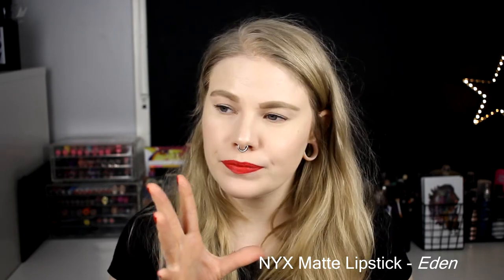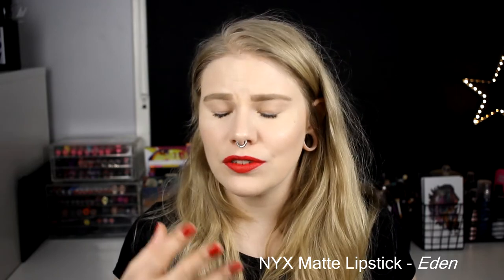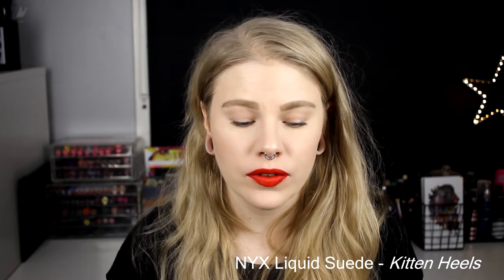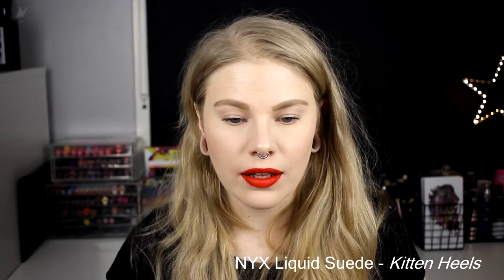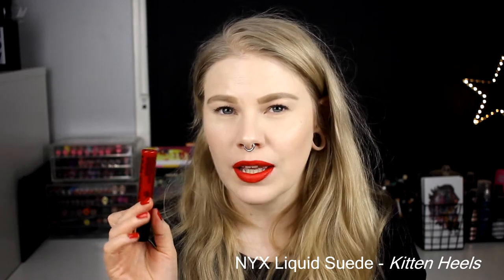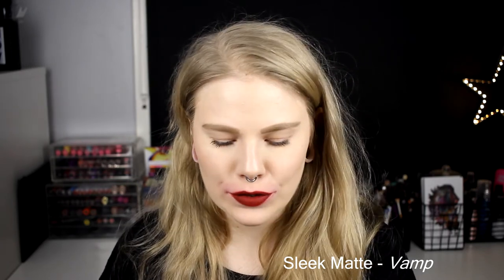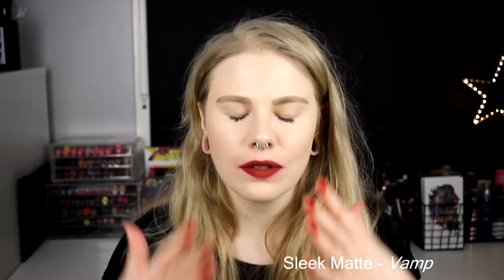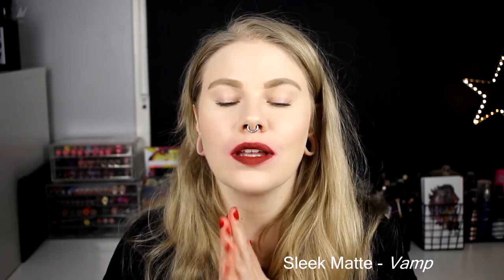| My Red Lipsticks | Swatches | Will my lips survive? |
Hi!
Today i'm going to show you 12 of my red lipsticks. With lip swatches and all. In yes, my lips hurts right now.

Mentioned lippies:
NYX SimplyRed - Russian Roulette
Lumene Oil Fusion Lip Gloss - Red Harmony
Linda Hallberg Fantastick - Bullseye
NYX Matte Lipstick - Eden
Colourpop Lippie Stix - Love Life
Elizabeth Mott - Classic Red
NYX Liquid Suede - Kitten Heels
Jeffree Star - Redrum
Nabla - Rouge Assassin
Nabla - Hanging Rock
Sleek Matte - Vamp
Jeffree Star - Unicorn Blood

The lipstick from Nabla is only sold in the Pulp Kit.

FAQ:
Born: 1989
Ears: 20 mm
Septum: 2,4 mm

EQUIPMENT:
Camera: Canon EOS 600D
Editing program: Sony Vegas Pro 13
Lights: Day light and/or 2 soft boxes